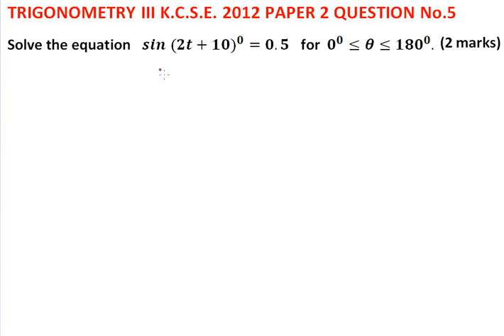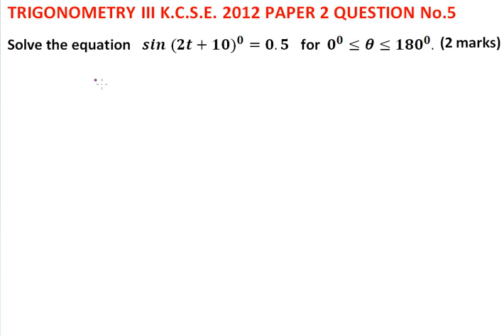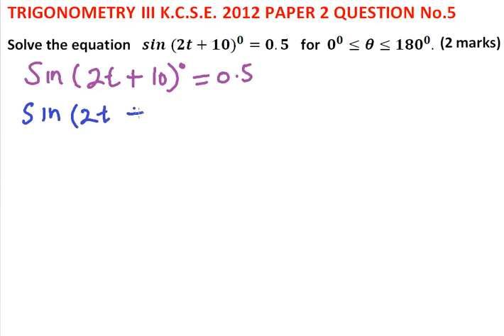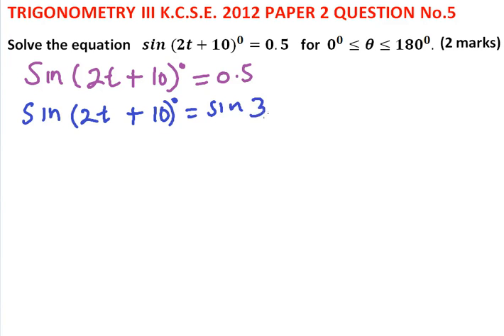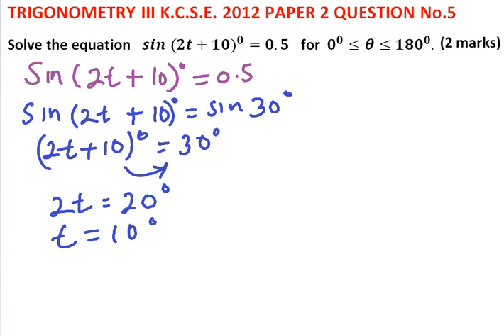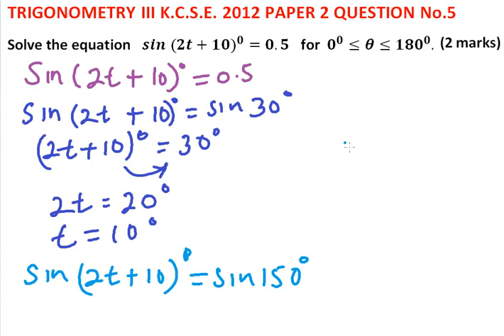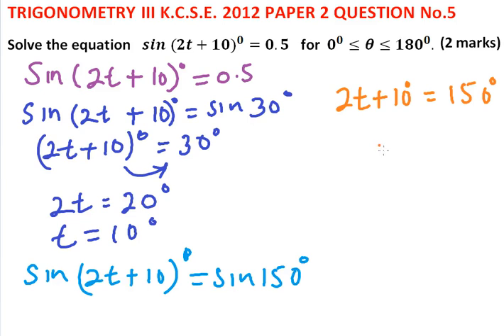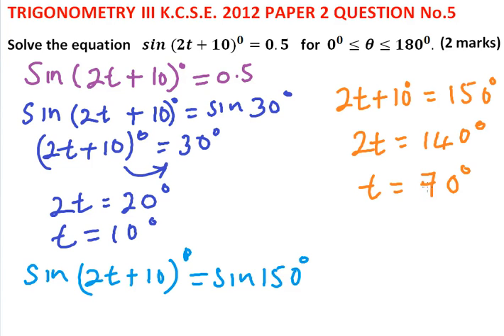2012 KCSE MATHEMATICS PAPER 2 QUESTION 5 ON TRIGONOMETRY